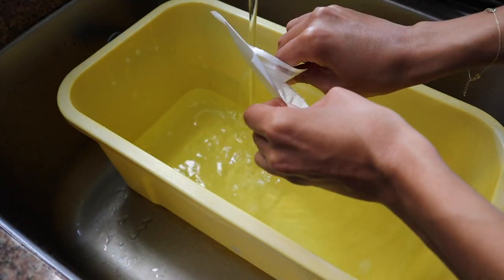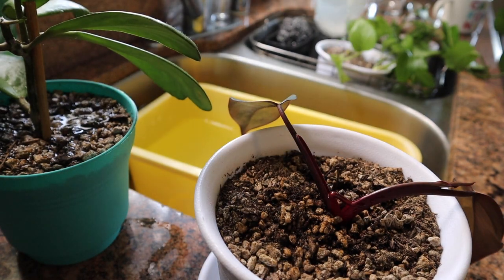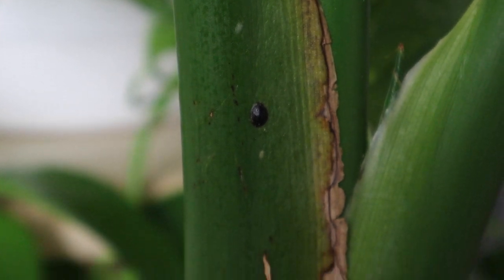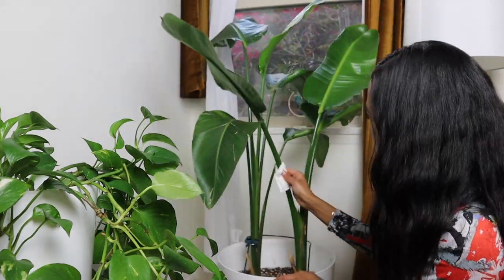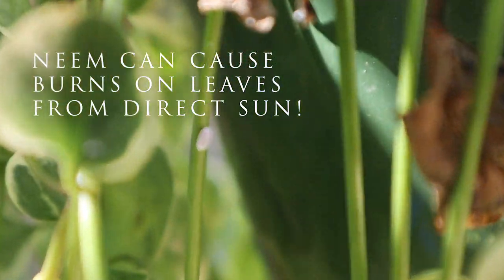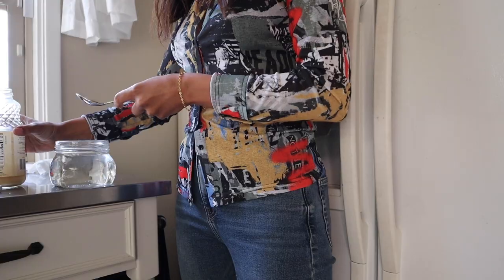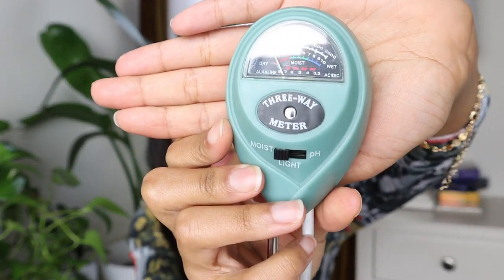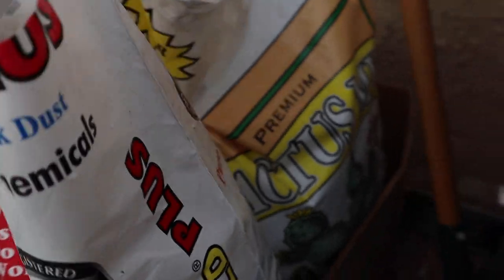General Houseplant Care!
Hiiii! I hope y'all are doing well. This is a general houseplant care video. I love love loveee plants and talking about them so if you enjoy this lmk and maybe I'll do more plant videos?!
1:15-7:09 Pests! Fungus Gnats, Scale, Spider Mites & Mealy Bugs!
7:10-7:39 Leaf cleaning! For plants like: Birds of Paradise, Ficus family, Hoyas and more!
7:40-8:51 Watering! Moisture Meter (you can buy at your local plant shop or amazon!)
8:52-9:58 Lighting
9:59-11:51 Soil & Pots! I use 50% houseplant soil 50% cactus and succulent mix, sprinkled with worm castings on top for fertilizer :)